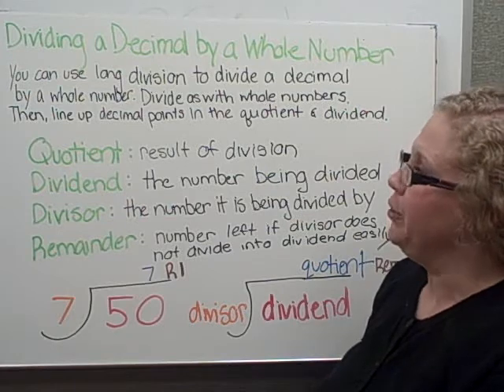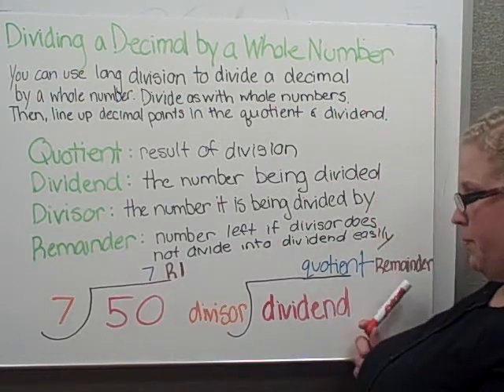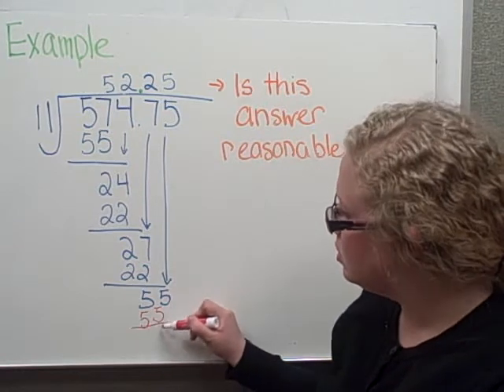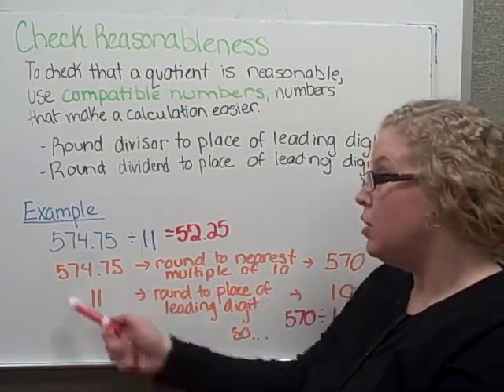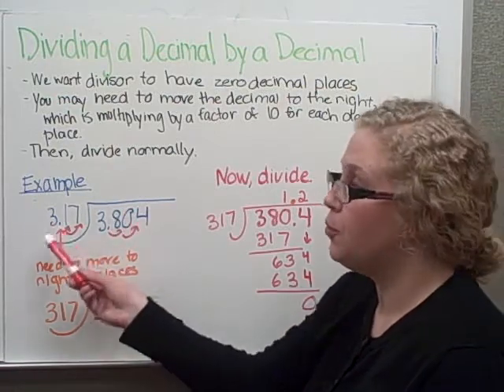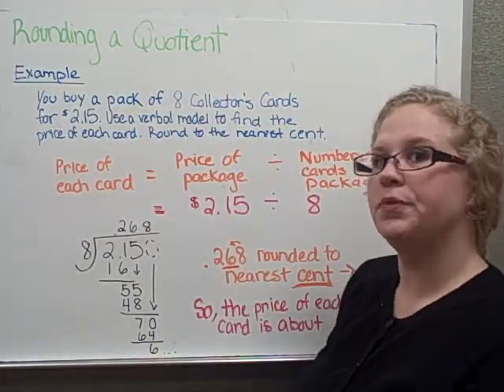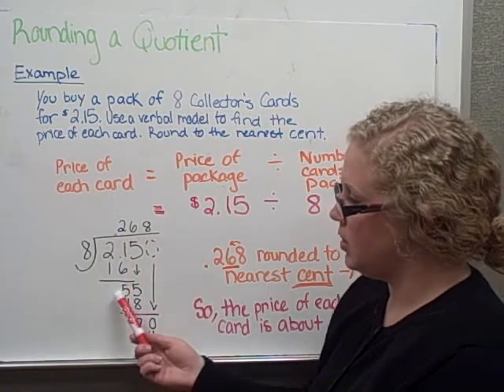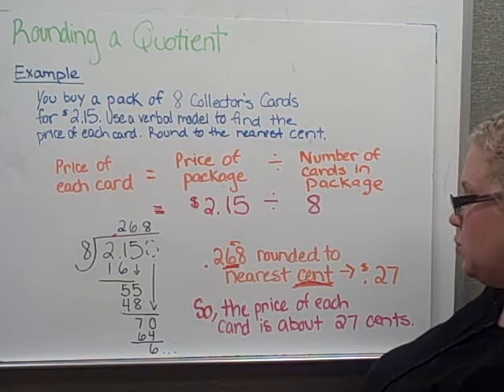McDonough Dividing Decimals